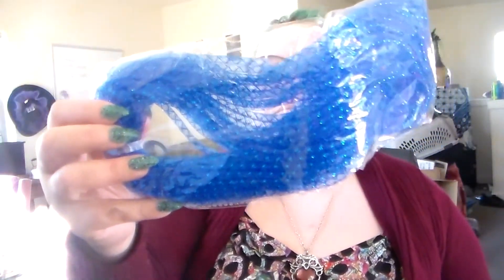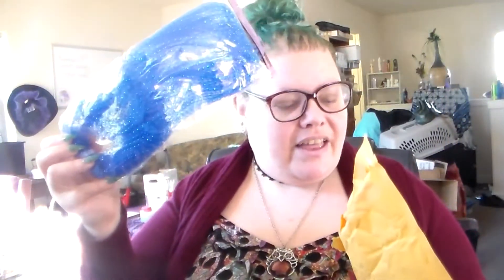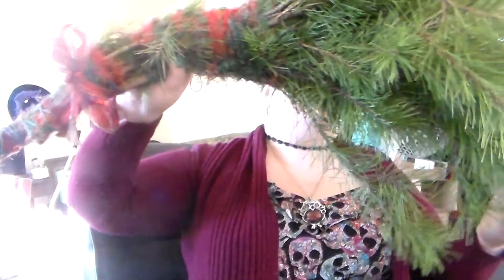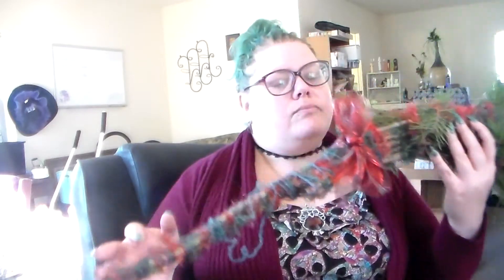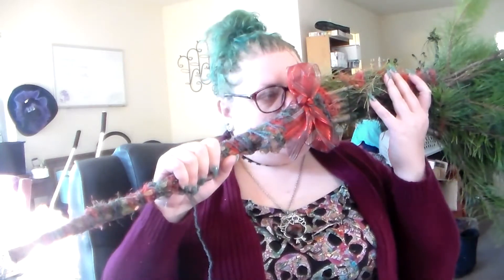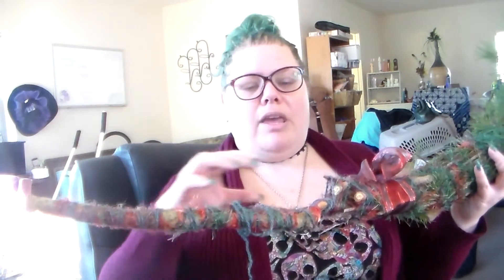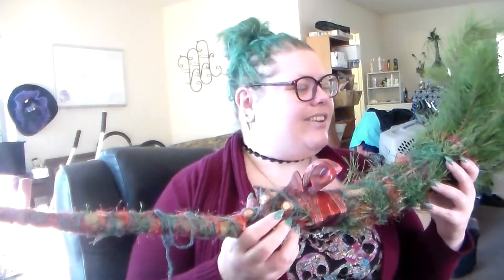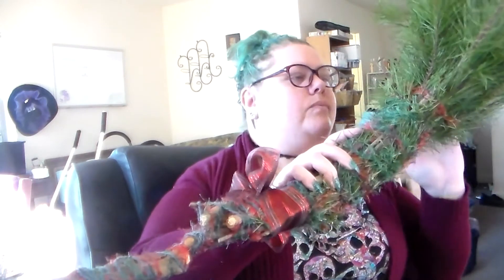Quick Amazon Haul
Just me showing the last of the supplies for the hair extensions and talking about some of the craft projects i have been working on.